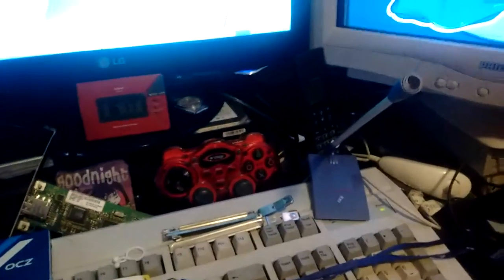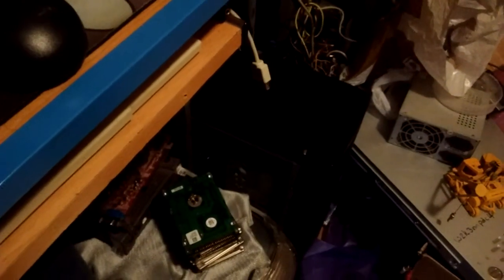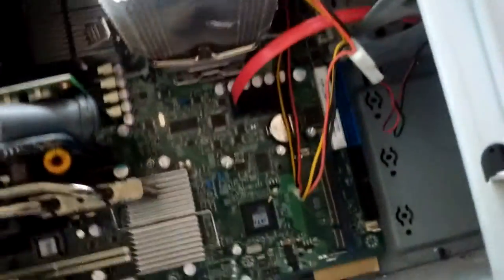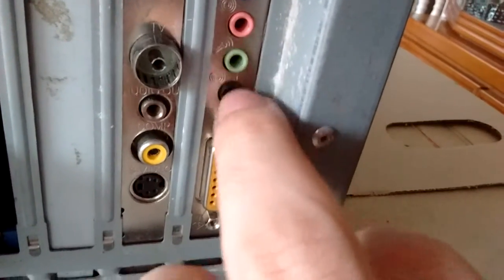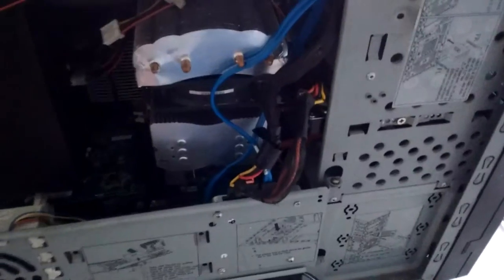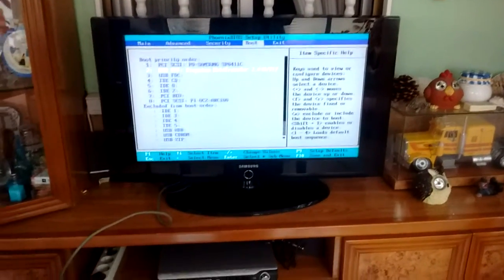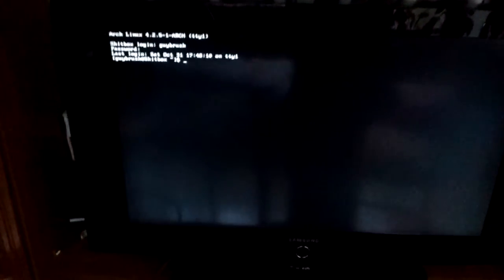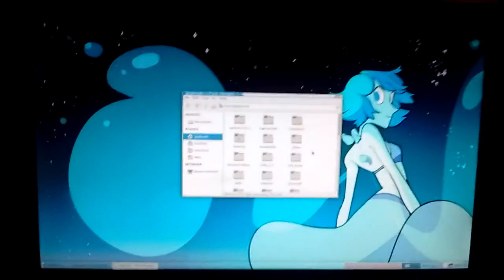Upgrading my main computer with an SSD!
HAYAI DESU~!